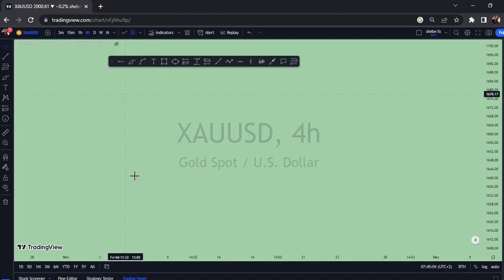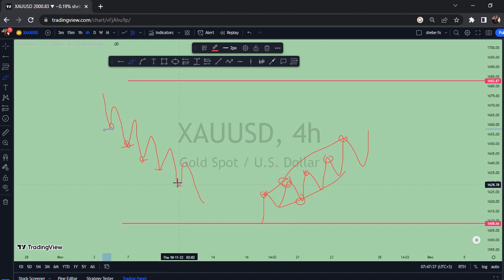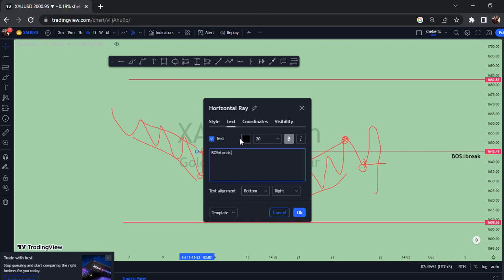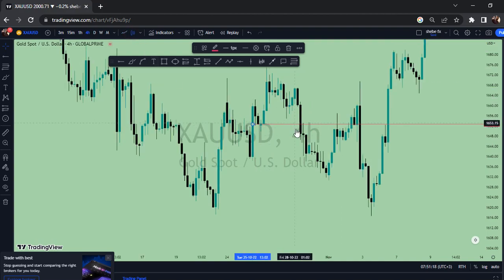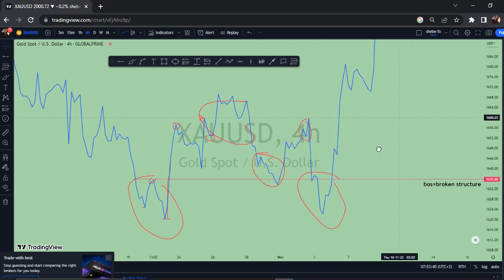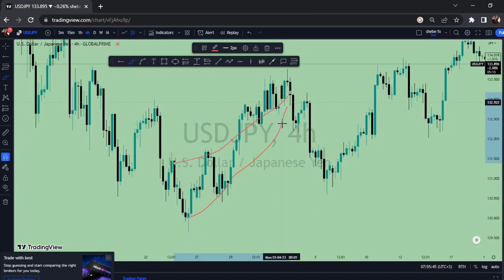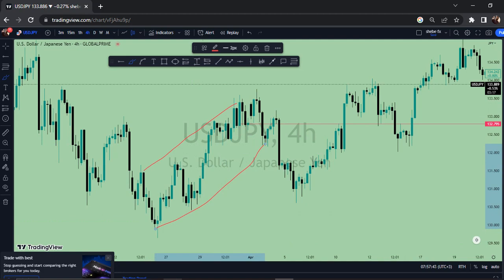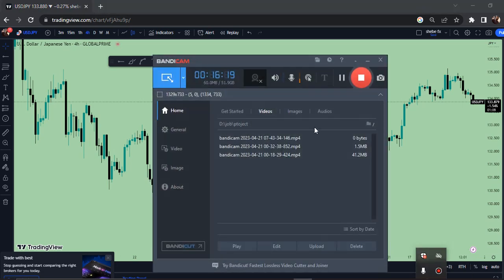"The Break of Market Structure: Understanding the Impact on Your Investments"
A "break of structure" in the market refers to a significant change that disrupts the way the market functions. It can affect investors and traders by creating opportunities or risks, and can lead to increased volatility. To manage risk, diversification, risk management tools, and a long-term investment strategy are recommended.